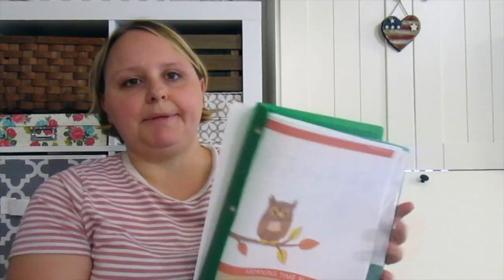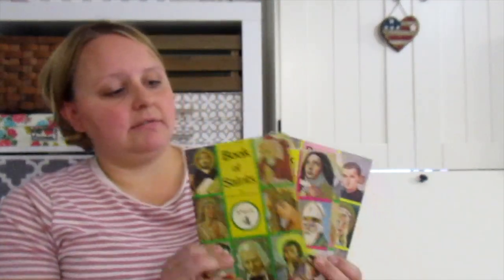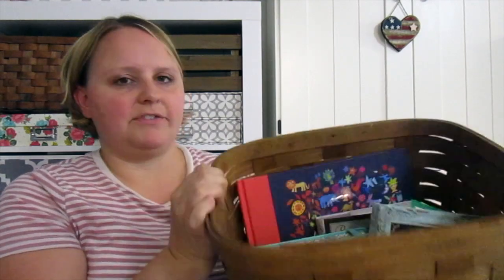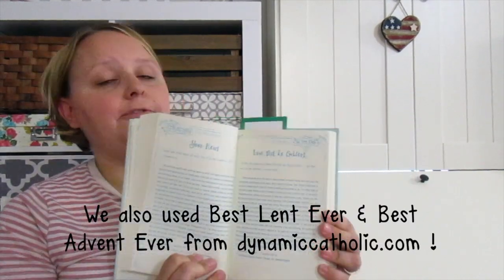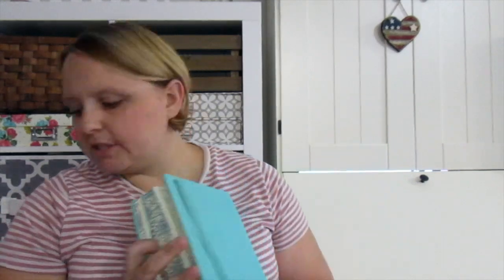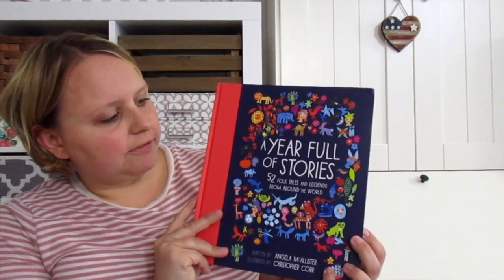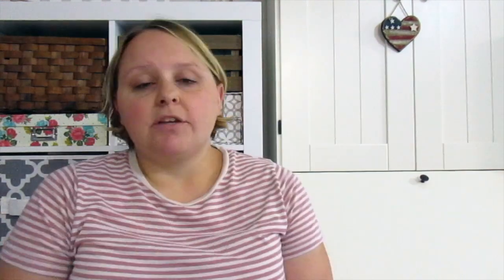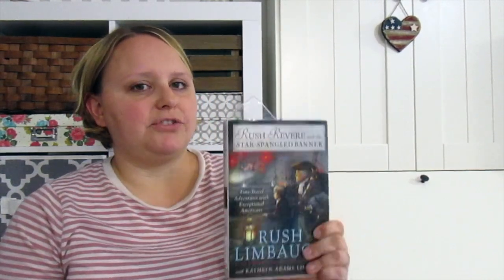🌥 Our Catholic Morning Basket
We love our morning time where we can spend time learning together as a family.  As a Catholic family, we do things to learn more about our faith during this time as well.  I hope you find something helpful and I've linked below the items I've referred to. ♡ ⛅️

-morning time plans-
(i use the subscription)

-a year full of stories-